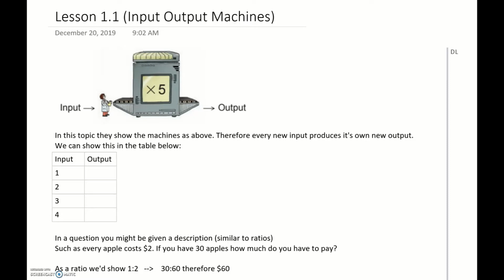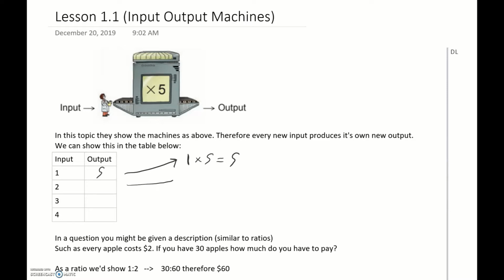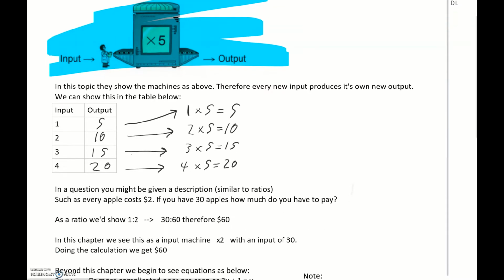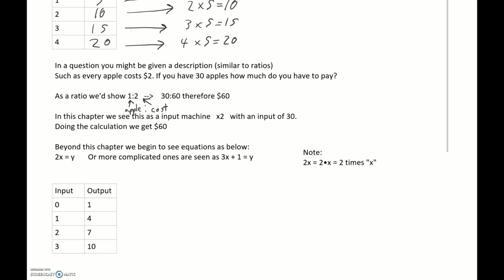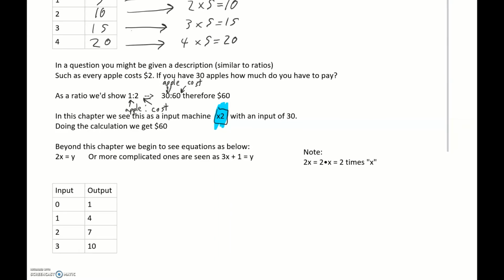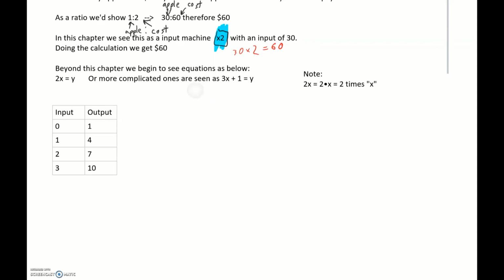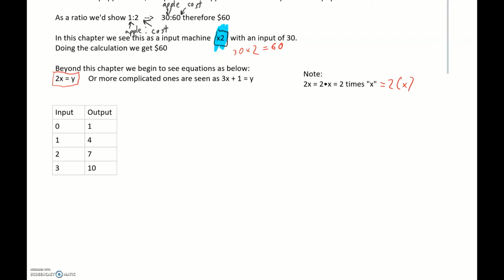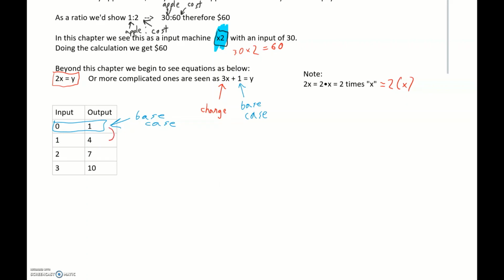1.1 Input/Output Machines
This video is based off the Math Makes Sense 6 textbook. This is meant as supplementary material to my in class instruction.